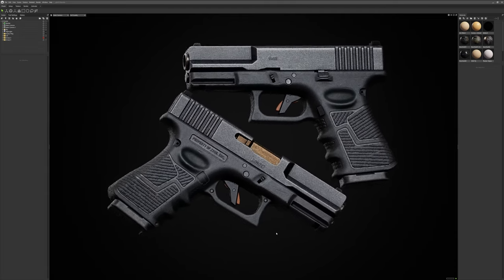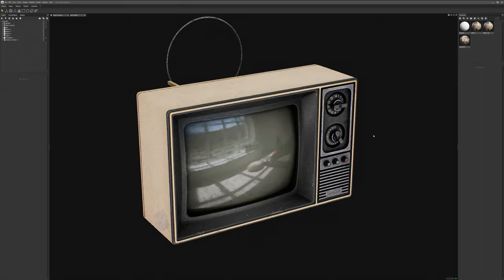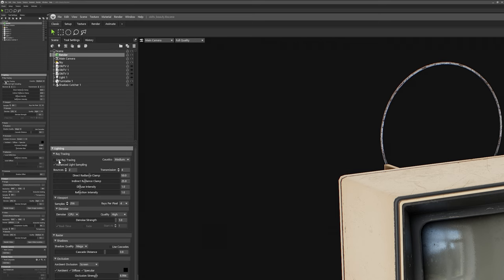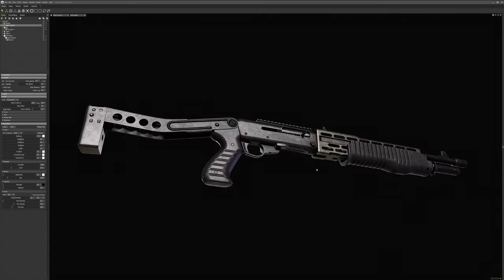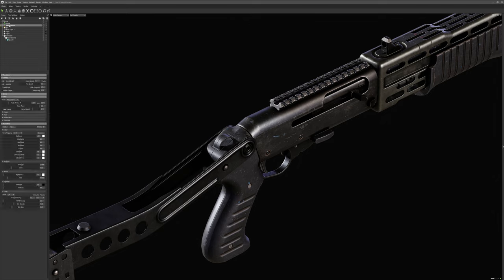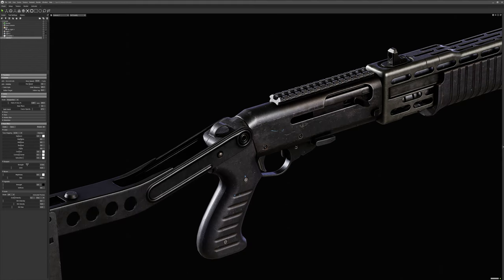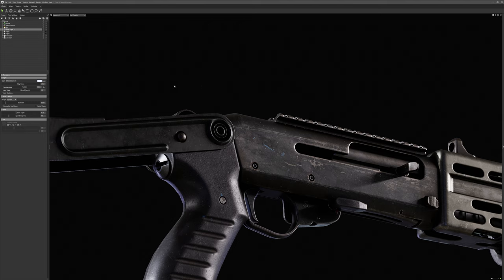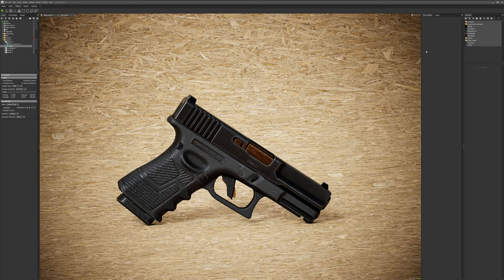Improve Your Portfolio Renders in Marmoset Toolbag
So, you want to improve your marmoset toolbag presentation shots for your portfolio. Well, i've finally put something together so you can in someway understand what i do - even though i feel like i have LOADS to improve on. I don't typically use the 3point light setup that is typically used but i do love it - but it isn't featured in this video. This doesn't mean i don't use it but just not in these examples xD

CORRECTION: It isn't HDRU-HAVEN but Polyhaven.com

If you fancy hanging out and chatting or improving your own artwork why not join Pilgrims Lounge, the official discord?!

0:00 intro
01:00 Improvement 1: HDRI
02:01 Improvement 2: Ray Tracing
02:38 Improvement 3: FOV
04:19 Improvement 4: ACES Tonemapper
04:57 Improvement 5: Sharpening
05:46 Improvement 6: DOF
06:07 Improvement 7: Soften Light Shadows
06:53 Improvement 8: Backdrops
07:44 End Result

Music is all free to use as per the sources content usage outline.